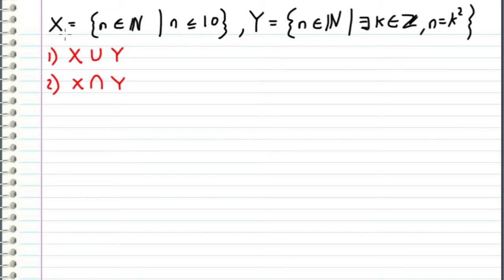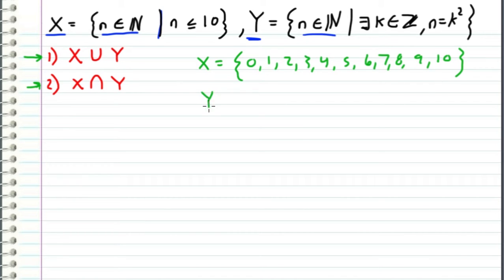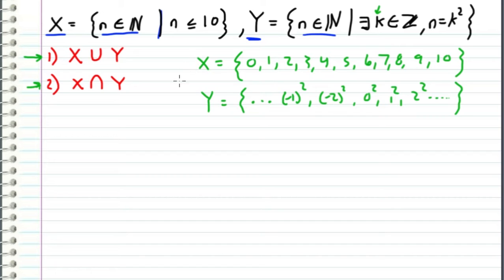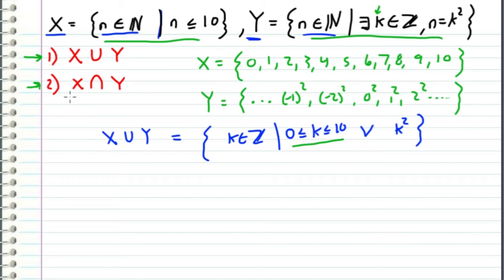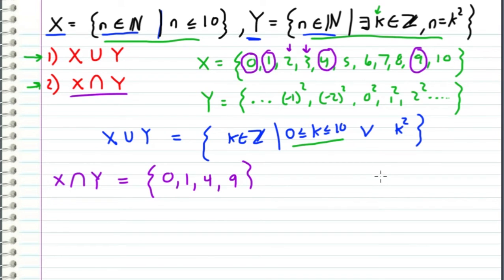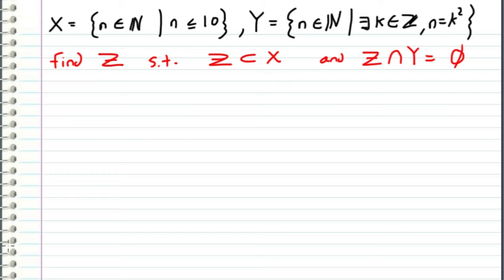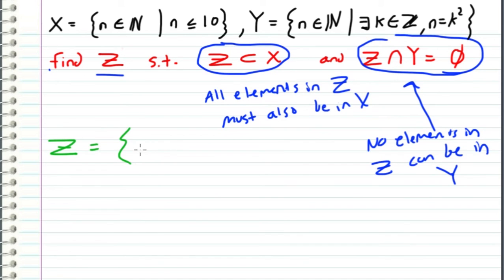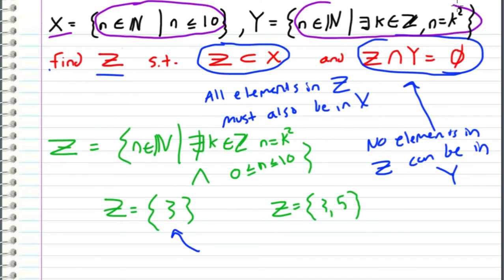Discrete Math - Union and Intersect of two sets EXAMPLE (Request)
EXAMPLE (request)
We have two sets X, and Y.
1) Find union  (XUY) of these sets, and express in Set Builder Notation
2) Find intersect of X and Y, and express in Roster Notation
3) Find a set Z that is a subset of X and empty set = Z intersect Y